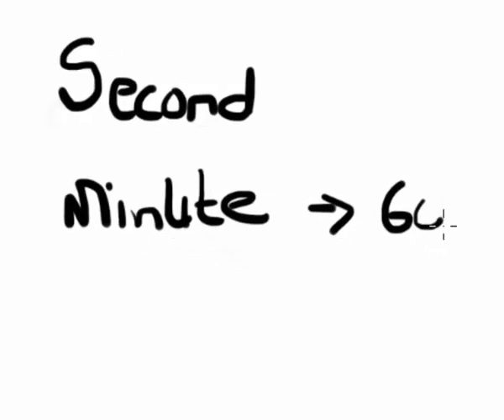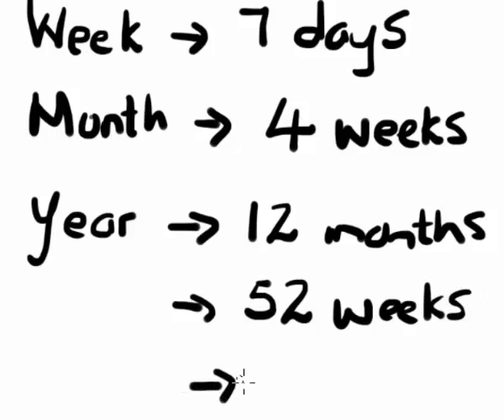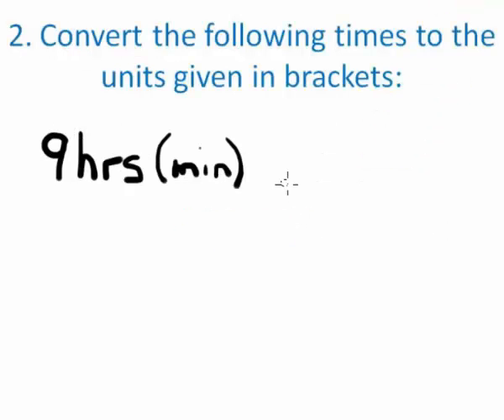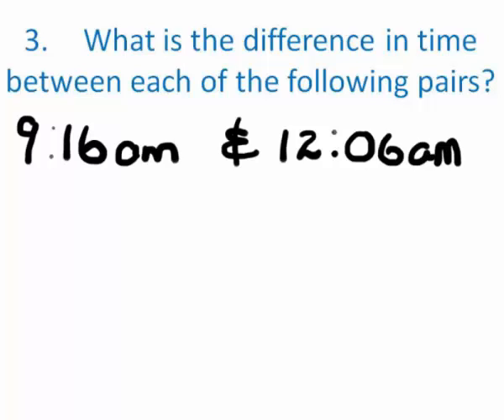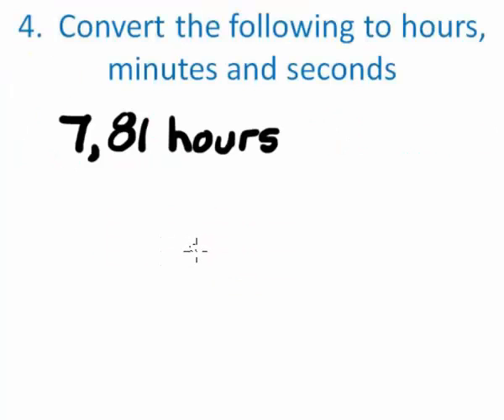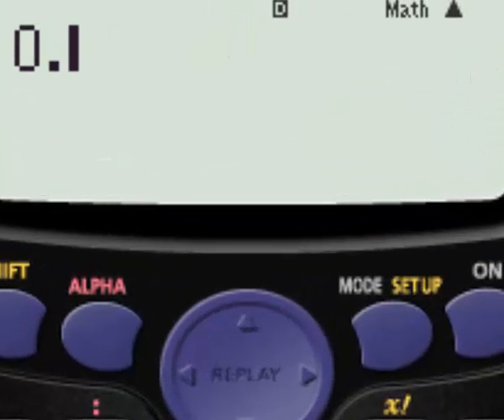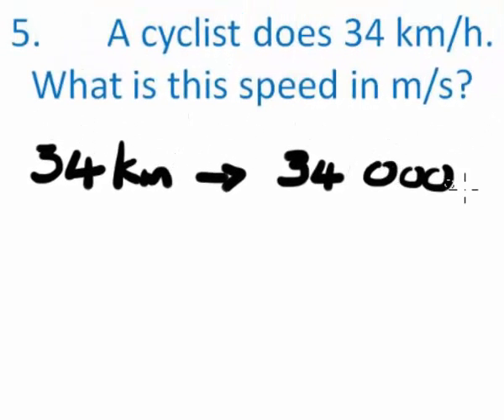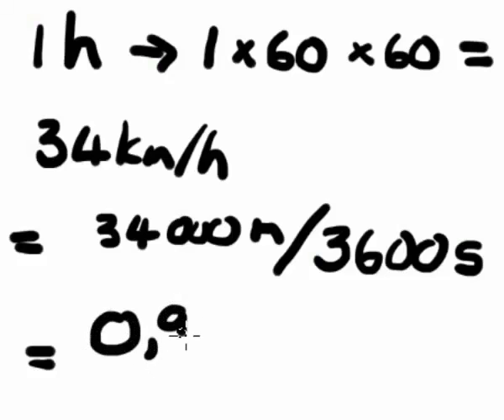ML 12 0103